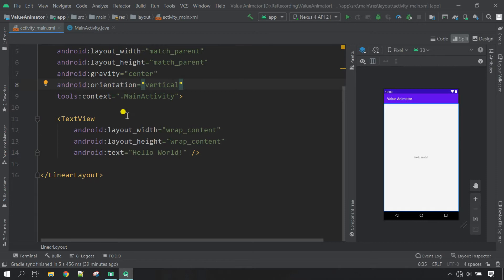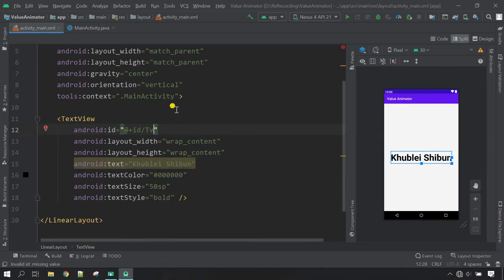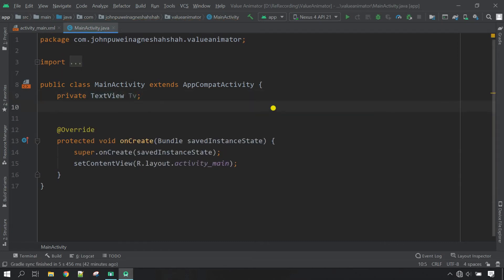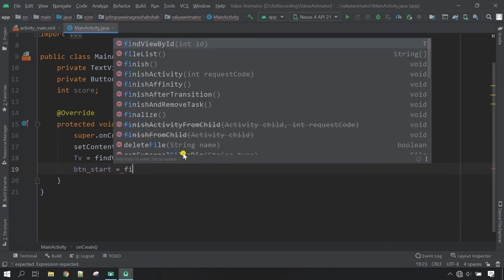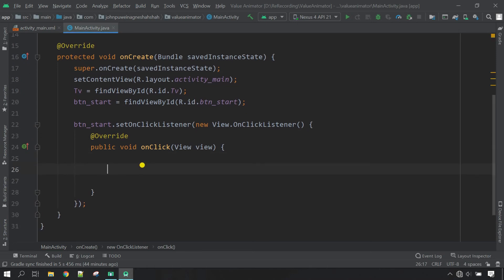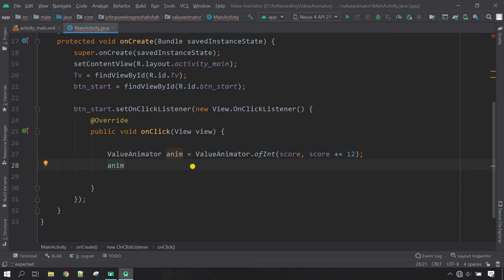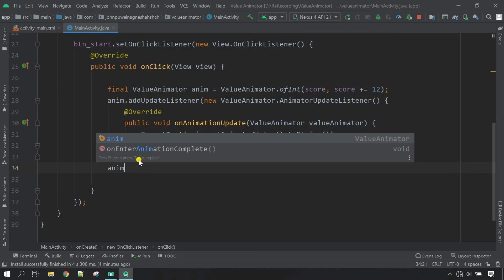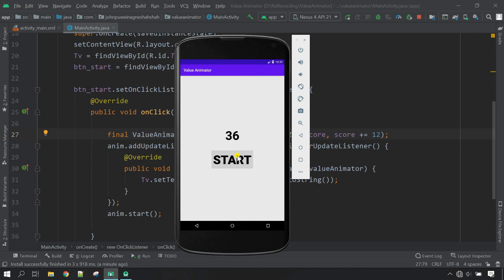Value Animator in android studio | John Puwein | Khasi | Shillong | Meghalaya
In this video I have explained, how we can Animate the integer values in the TextView with the help of Value Animator in android studio.

                    Khublei Shibun👏.

Videos Links :-

 👉 Soon